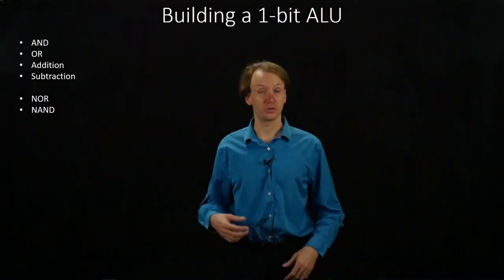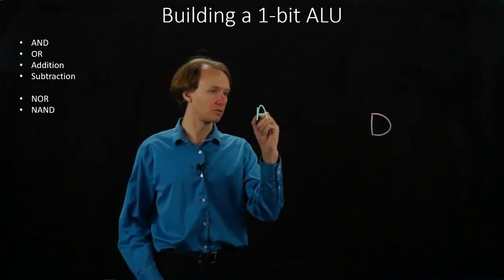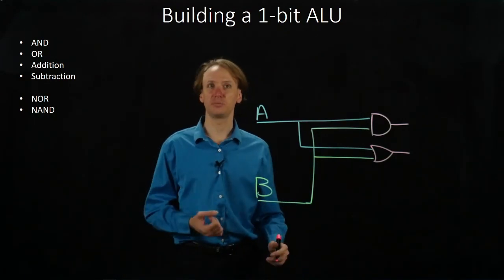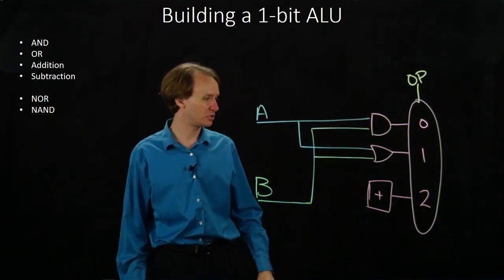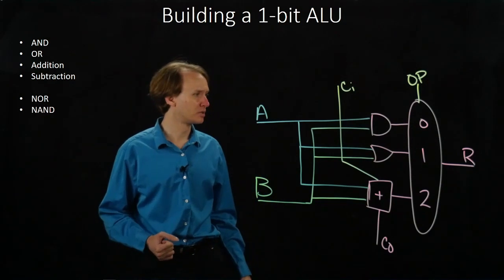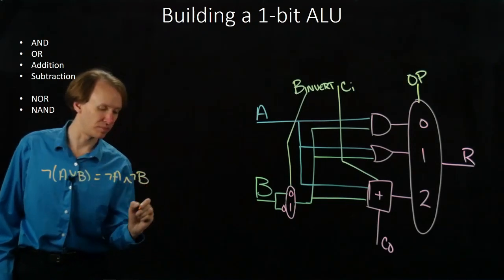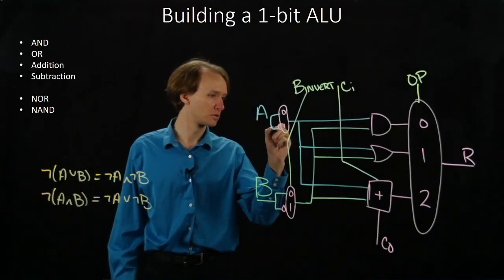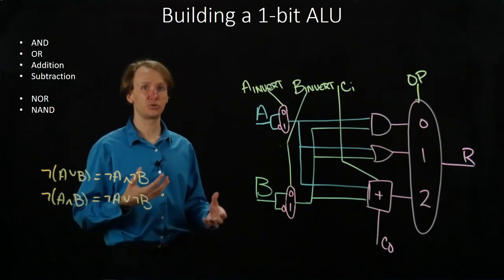9. Building a 1-bit ALU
Building a simple 1-bit ALU from logic gates and the other structures we previously built.